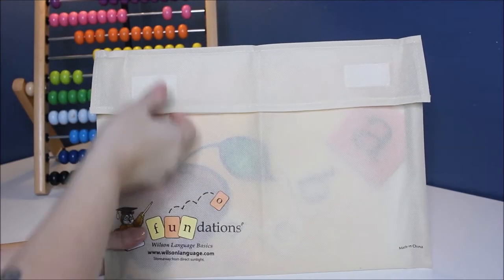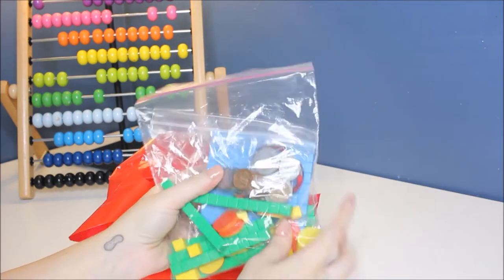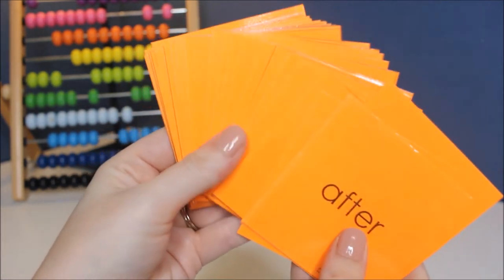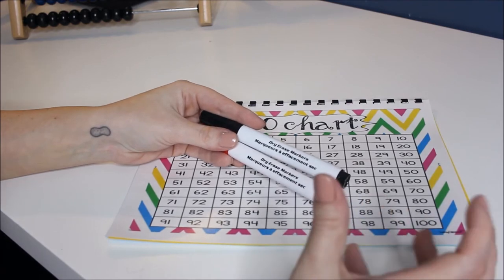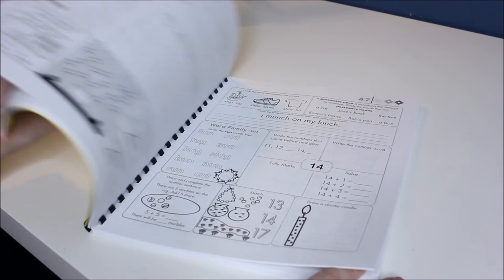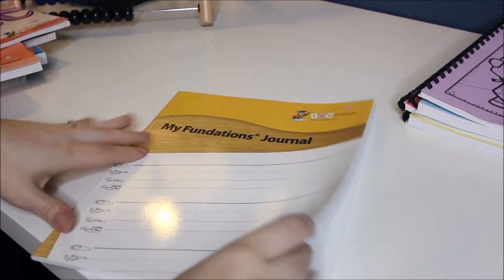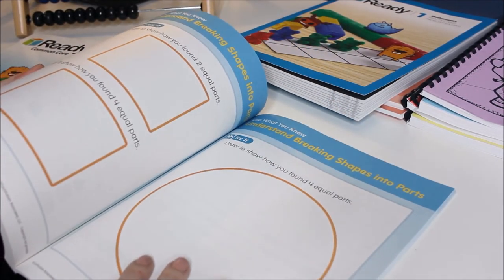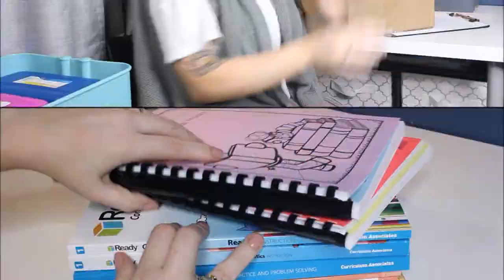What's In An Online Charter School Curriculum? Here's a Look at First Grade Workbooks